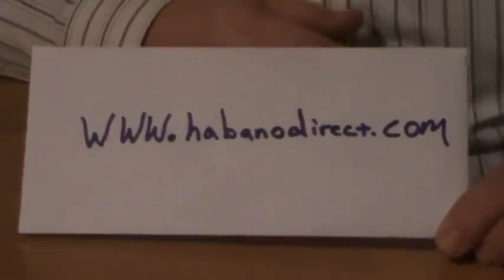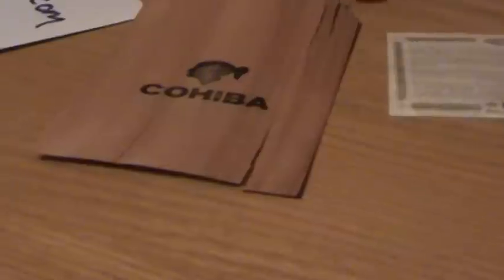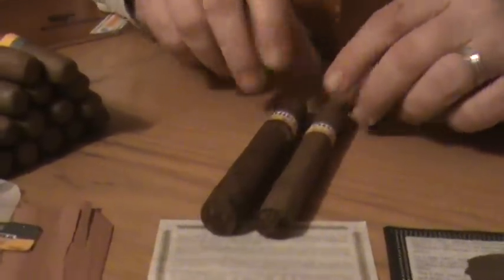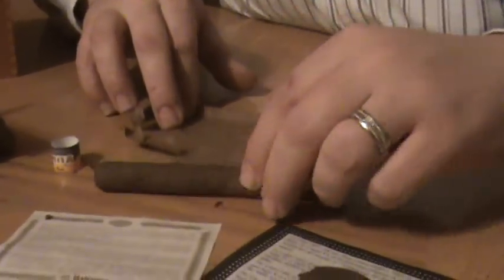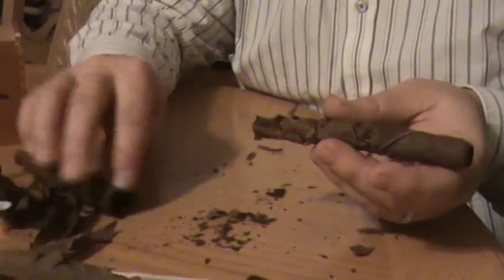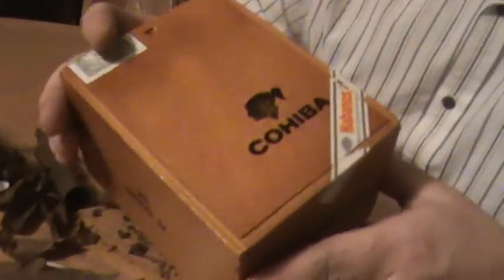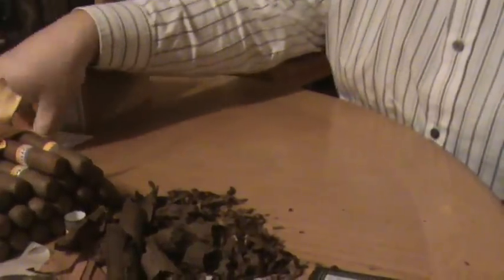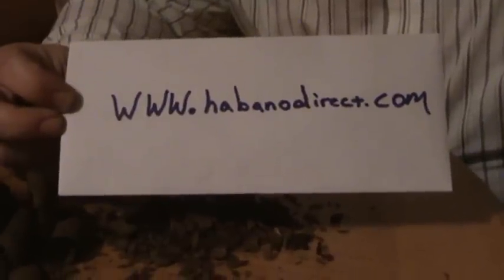Habano Direct - Cuban Cigars - Cohiba - Buyer Beware!!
A recent purchase from this website ended in a box of counterfeit cigars.  Buyer Beware!!!